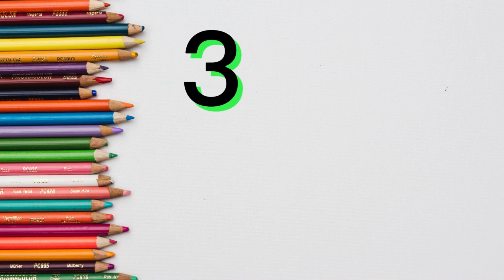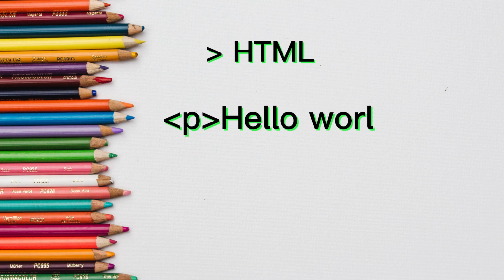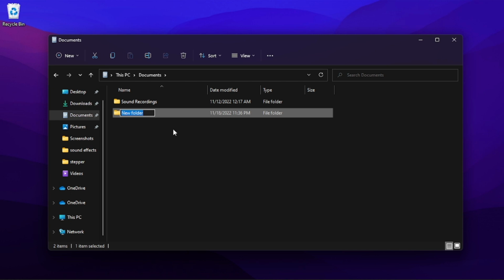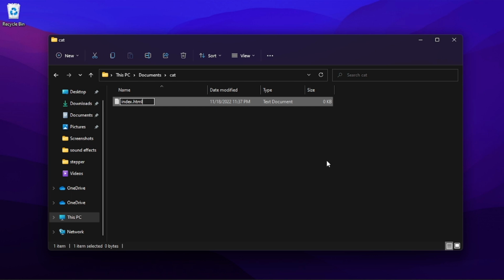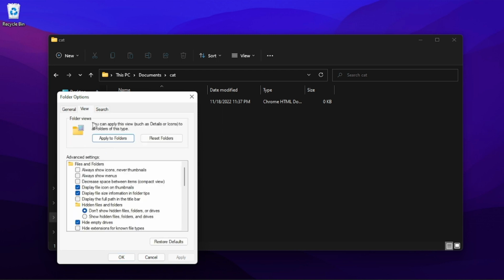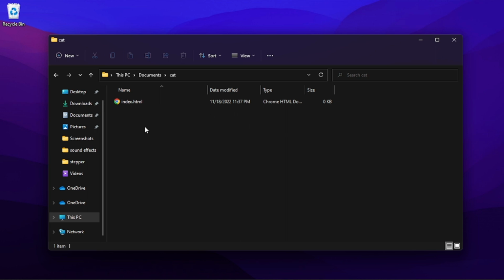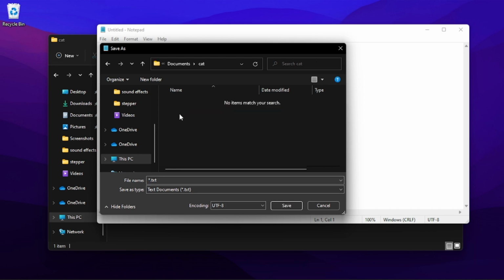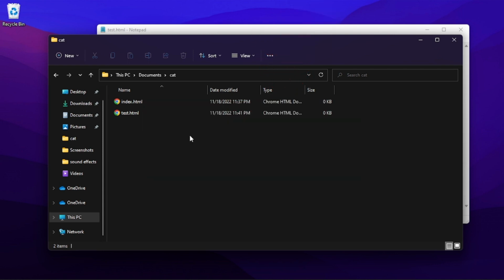HTML5 Introduction to web development -- 01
In this HTML5 intro tutorial, we'll introduce the basics of web development, starting with the most popular web development language on the planet: HTML.

If you're new to web development and want to learn the basics of HTML5, then this playlist tutorial is for you! We'll cover everything from the history of HTML to the basics of HTML5 development, so you can start building your first website today!